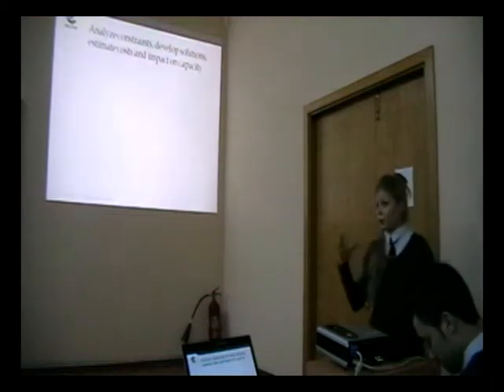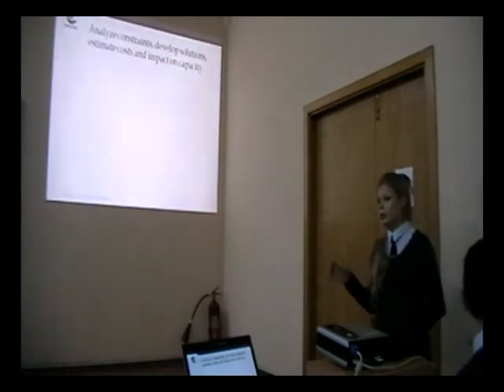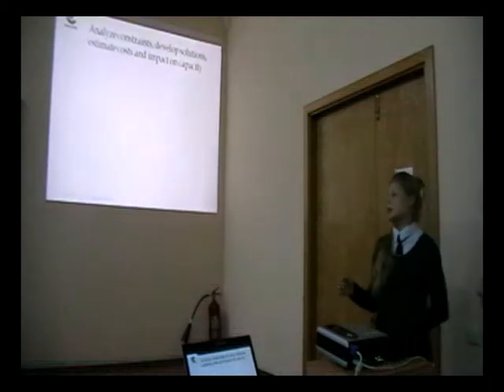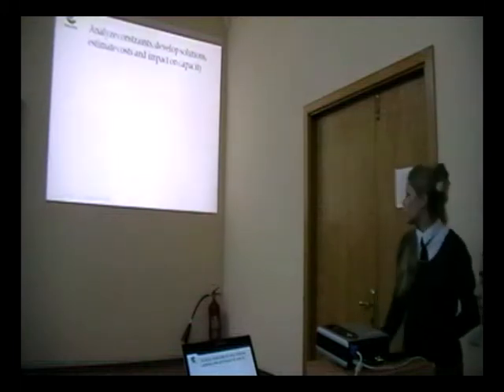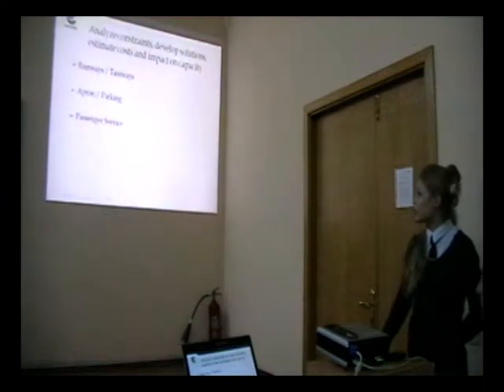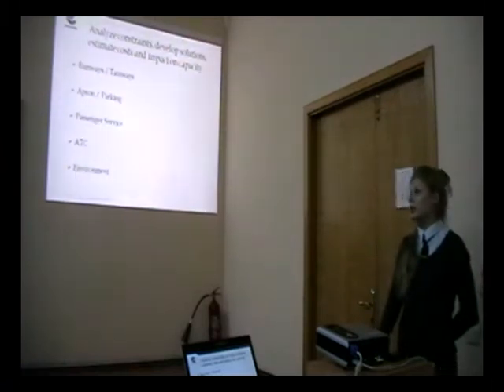Научная конференция доклад#1